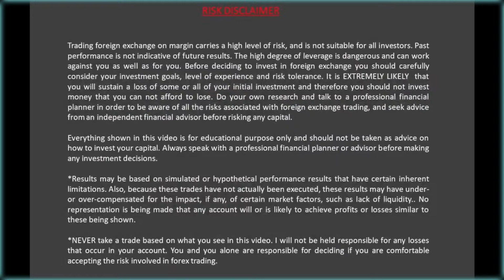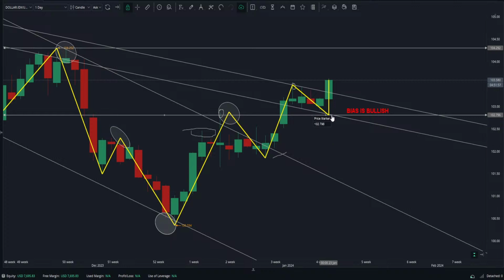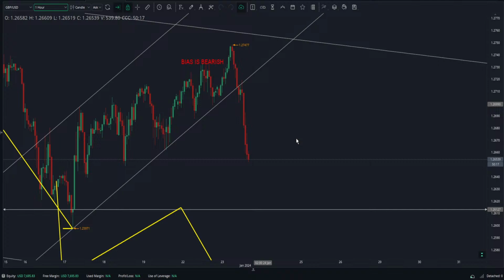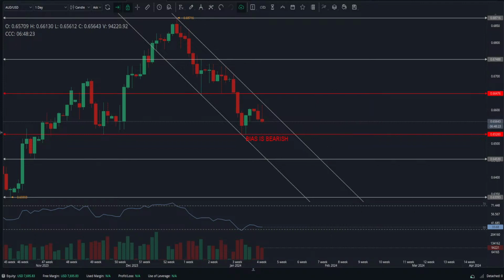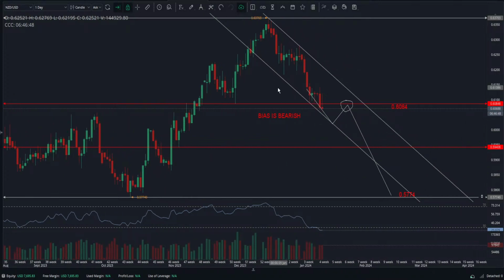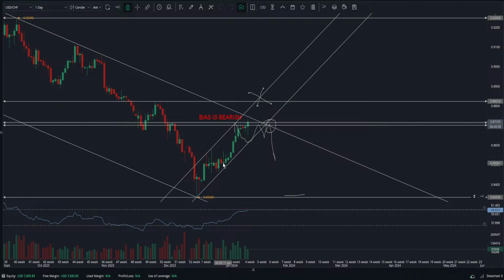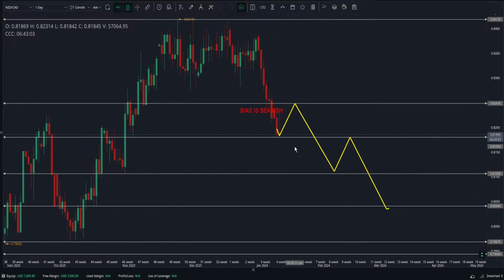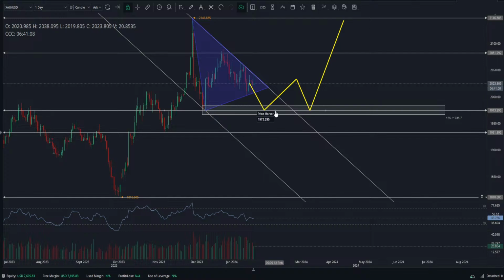Technical Live Trading 23/01 NZDCAD 0.8179 target achieved